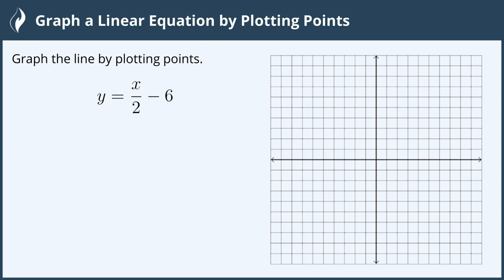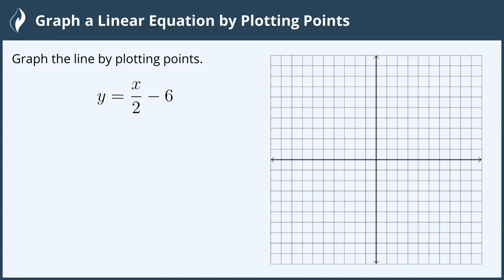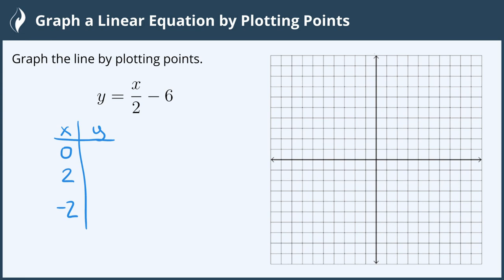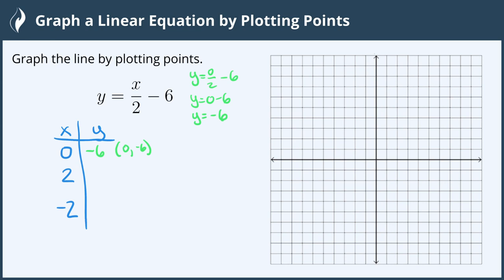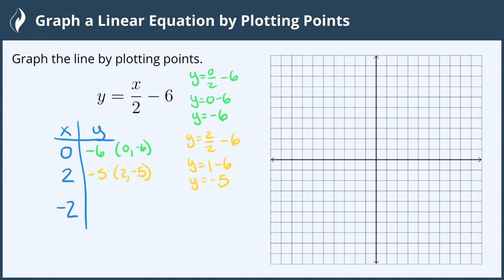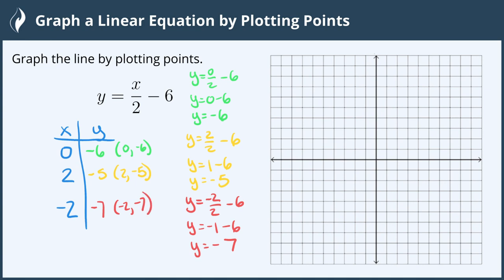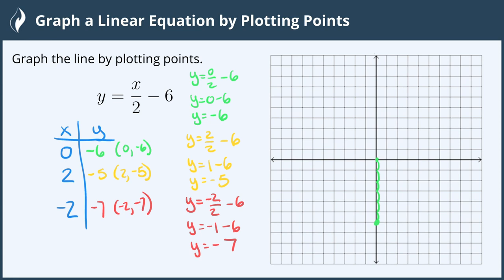Graph a Linear Equation by Plotting Points - 1